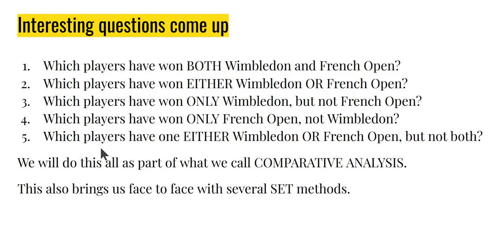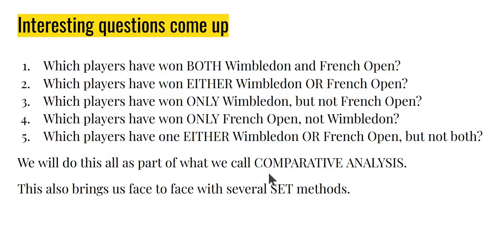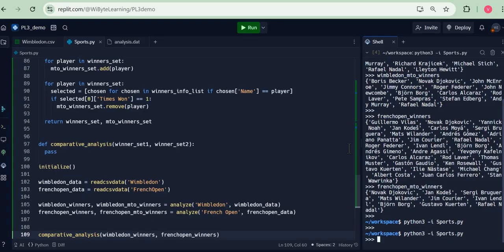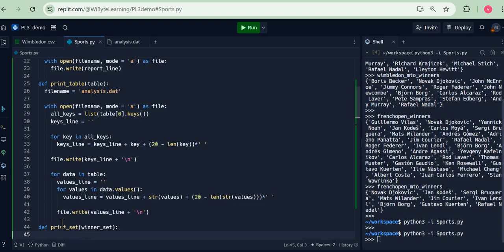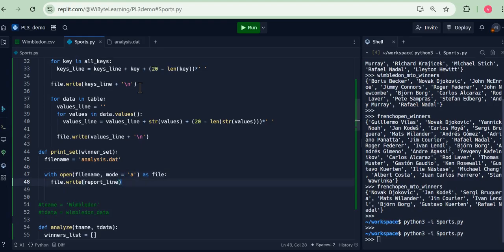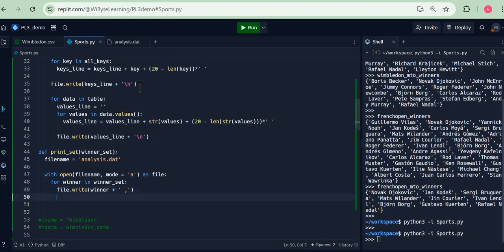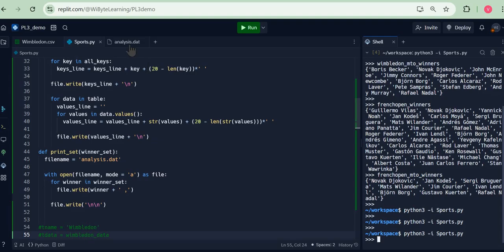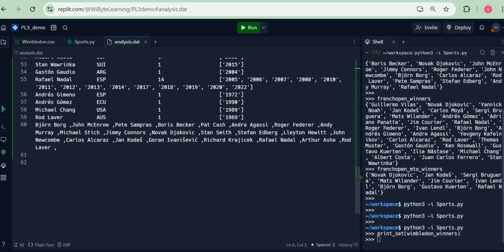14. Sports Heroes: A function to write values from a set to our analysis.dat file (mode = 'a')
In this video we write a functions to add values from a set into our analysis.dat file.